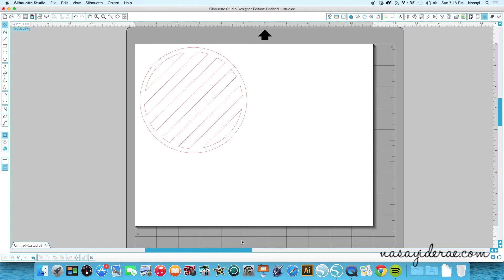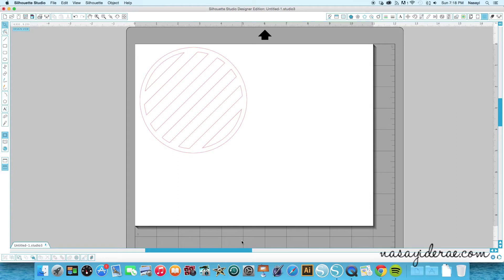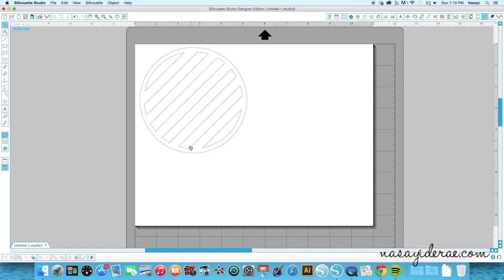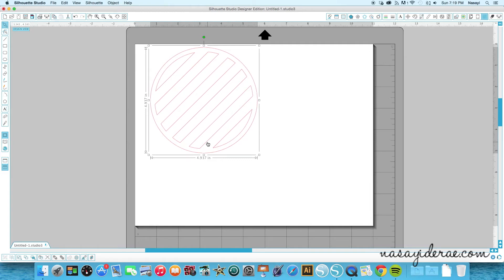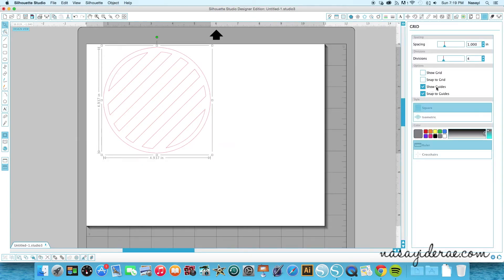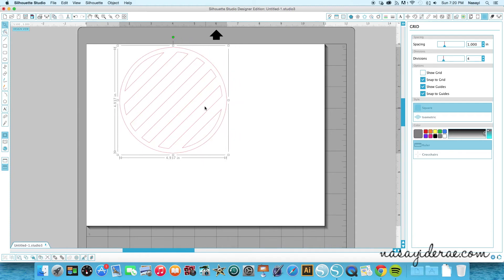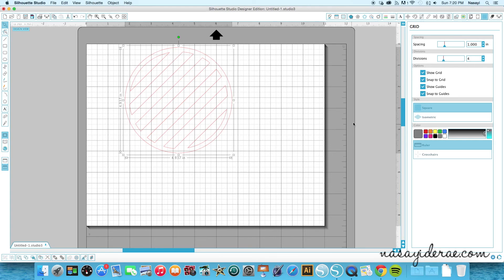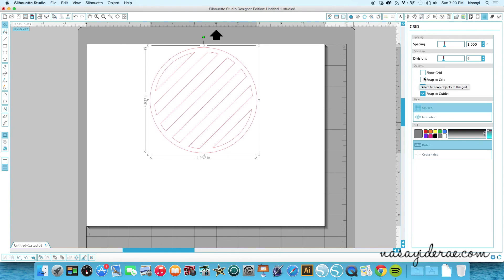Snap to Grid | Silhouette Sunday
Hey Guys!

One of the more common questions I get (almost every week) is "why do my shapes jump when yours don't?" In this video, I will show you why shapes jump and the "snap to grid" setting.